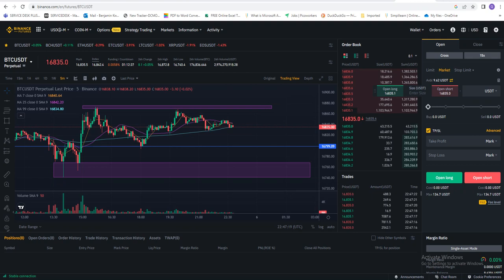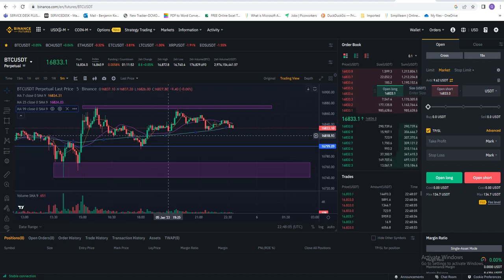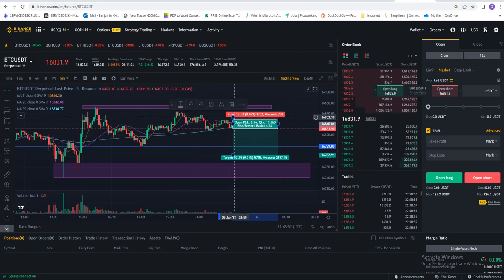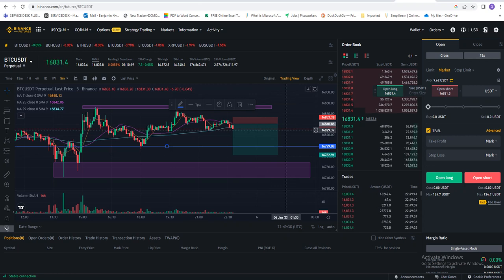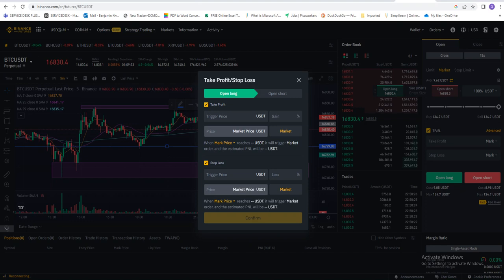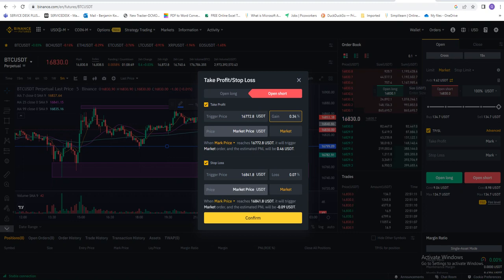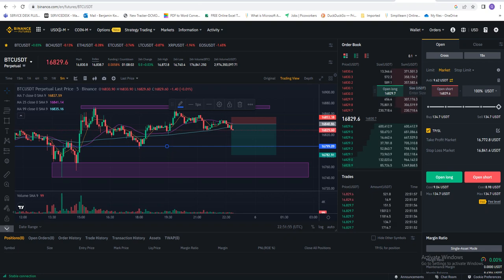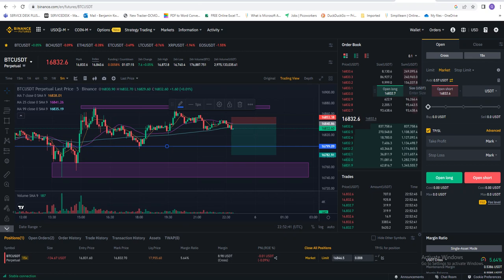How To Set TP/SL in Binance Futures Using Percentage %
On a percentage of your entry price, rather than a specific price level.
This can be useful if you want to set your take profit or stop loss levels relative to your entry price,
rather than using a fixed price level.
By using percentage values, you can adjust your take profit and stop loss levels as the market moves, ensuring that your orders remain relevant as market conditions change

Kindly click on the link to Create a Binance account and start Trading: